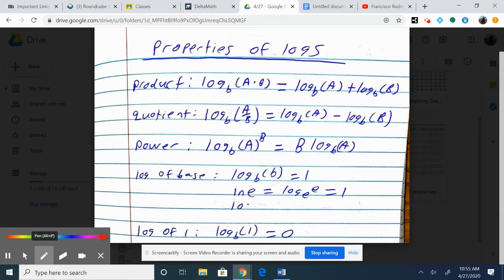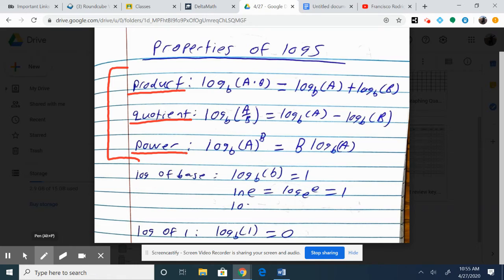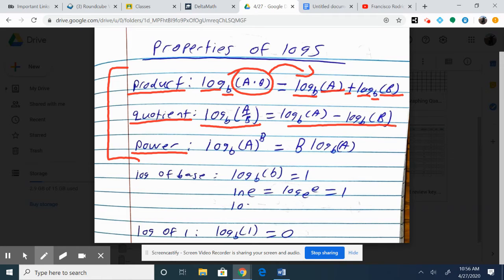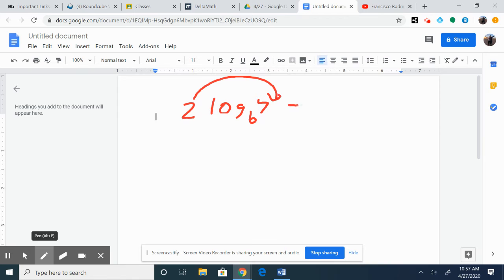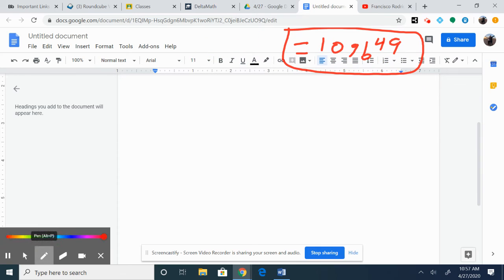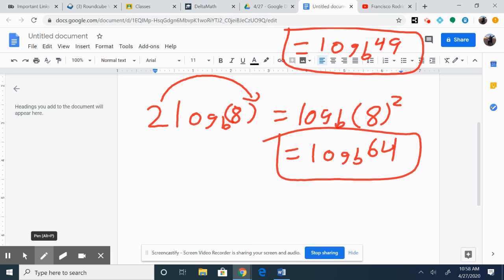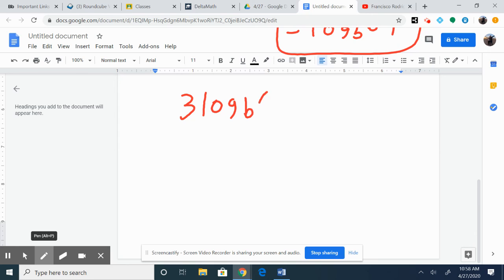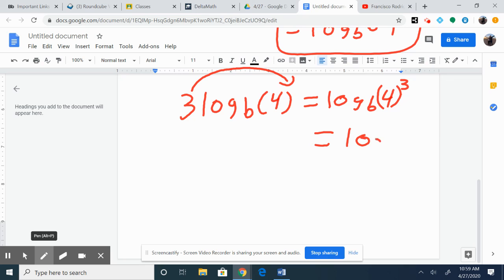Properties of Logs Part 1